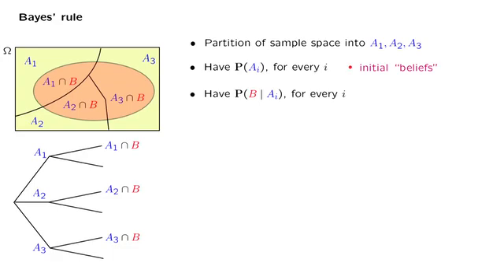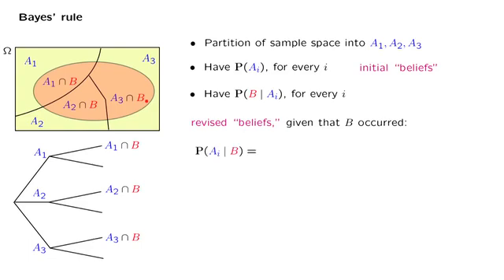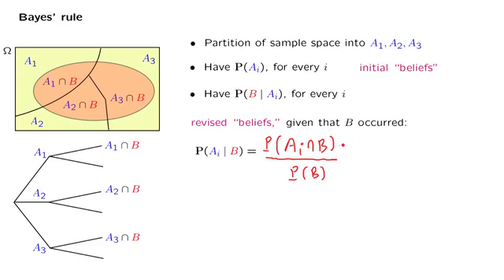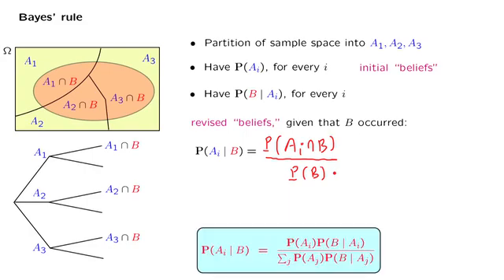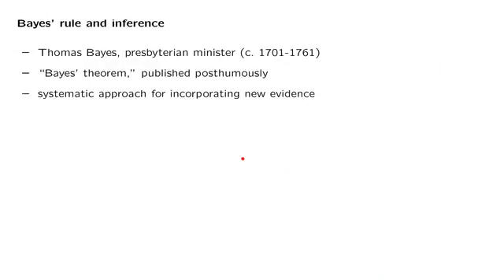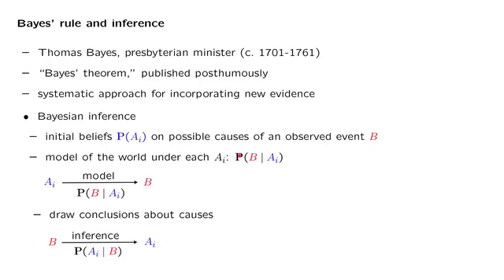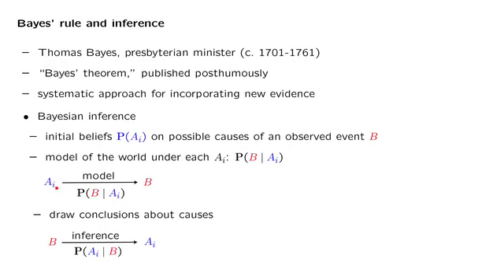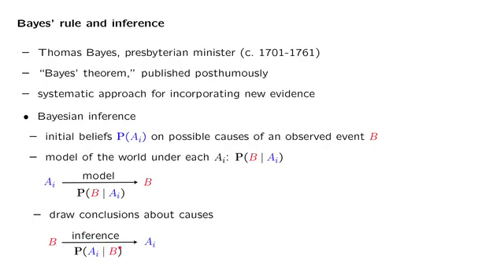Introduction to Probability Course Lesson 18